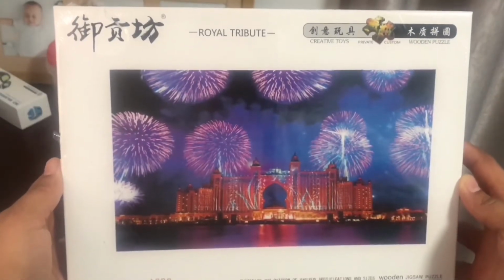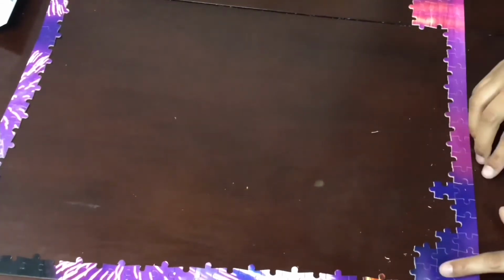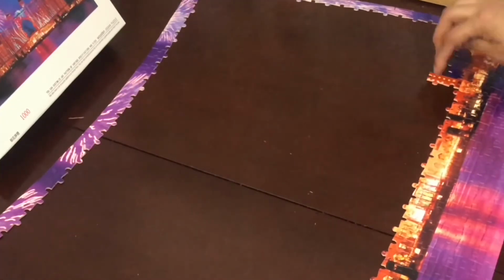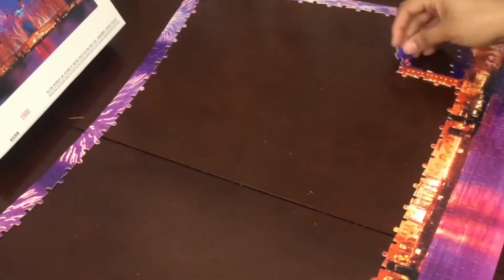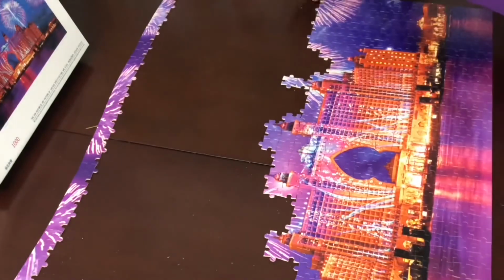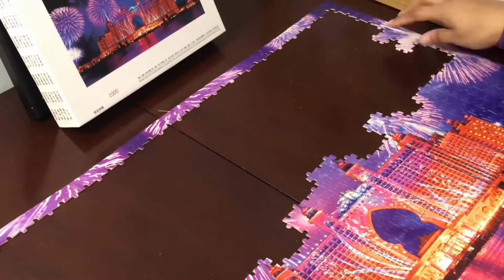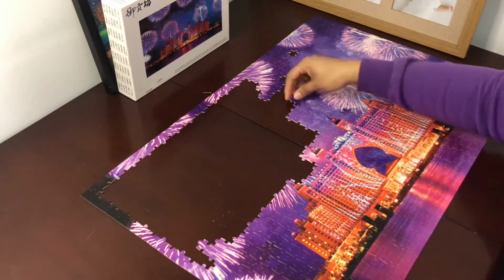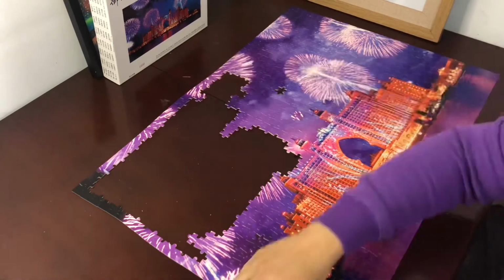1000 piece Night Firework Scene relaxing and satisfying jigsaw puzzle.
To honor my current home of China I decided to do this beautiful night firework scene in celebration of the Chinese New Year. It took about 6.5 hours to complete this 1000 piece jigsaw puzzle